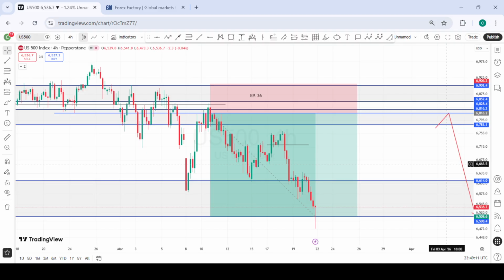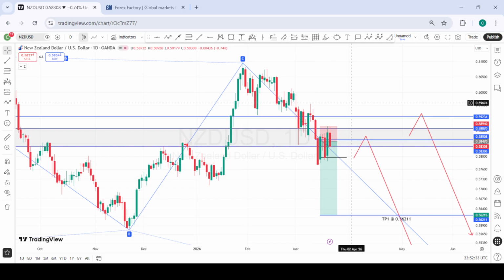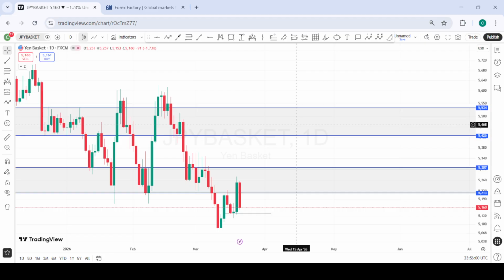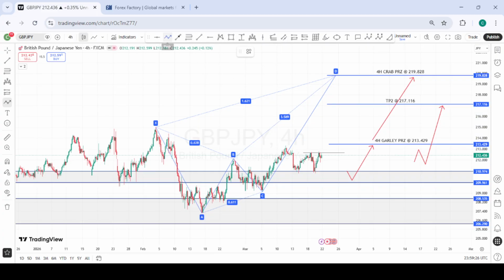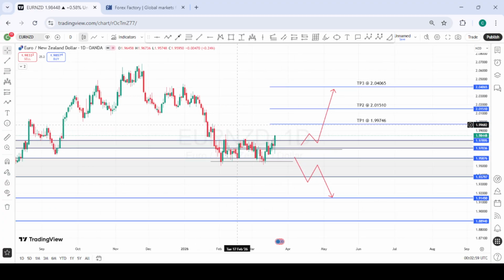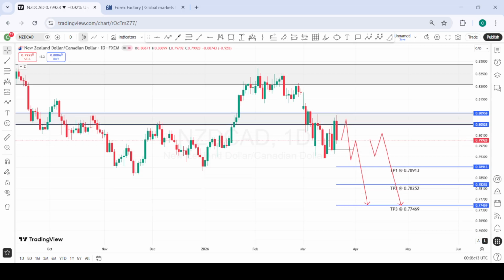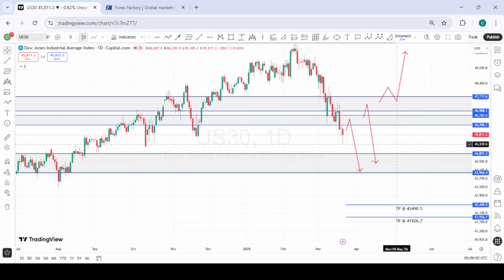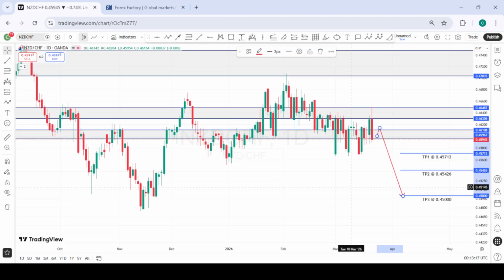WEEKLY FOREX OUTLOOK EP. 38 (23/3/2026 - 27/3/2026) DXY, EURUSD, GBPUSD, GOLD, US 30, NASDAQ & MORE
Timestamps:
0:00 - Intro
0:47 - Recap
5:55 - News Outlook
6:35 - DXY
7:38 - JPY INDEX
8:41 - EURUSD
9:32 - GBPUSD
10:20 - GBPJPY
11:45 - EURJPY
13:14 - EURGBP
14:36 - EURNZD
15:30 - EURCAD
16:27 - GBPCAD
17:20 - NZDCAD
17:57 - GOLD
19:00 - SILVER
19:32 - UKOIL
20:25 - NASDAQ
21:00 - US 30
21:44 - JPN 225
22:20 - AUDUSD
22:55 - AUDCAD
23:57 - NZDCHF
24:56 - Conclusion